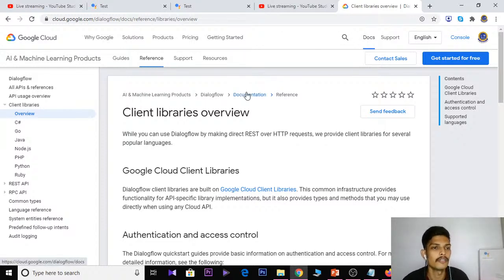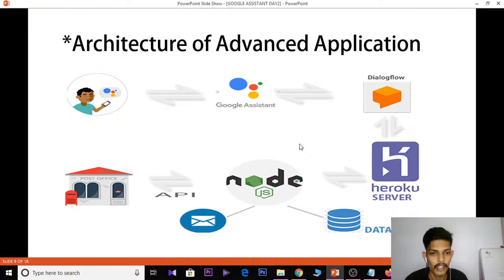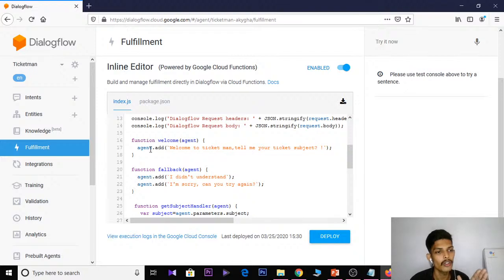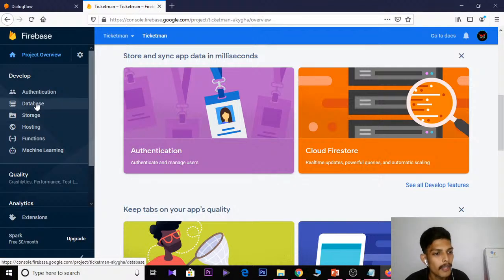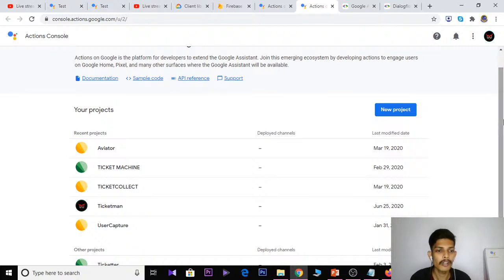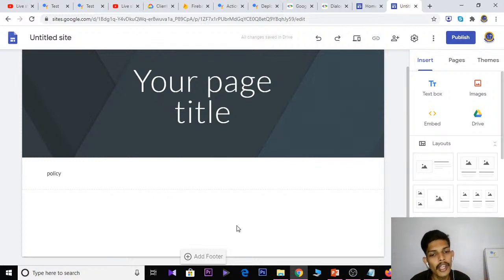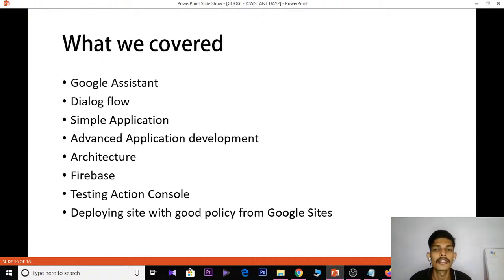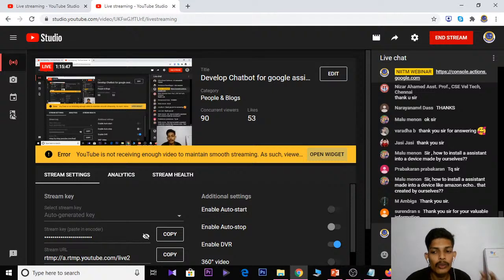Develop Chatbot for google assistant and get rewarded-Session 2